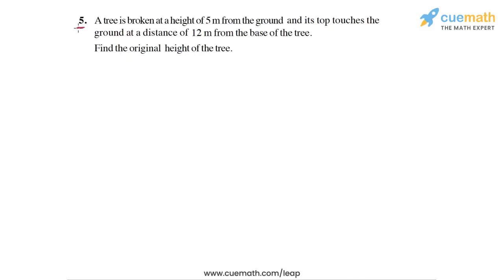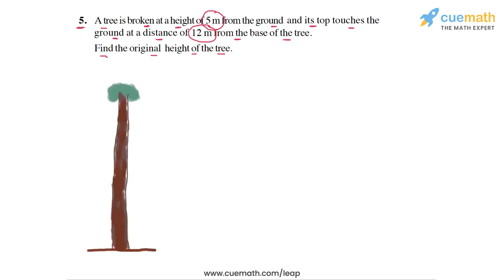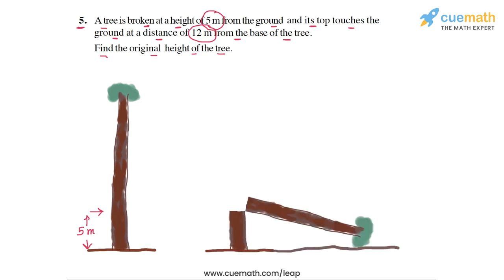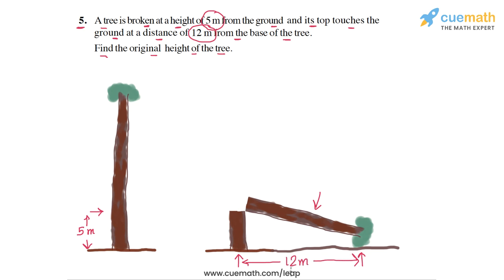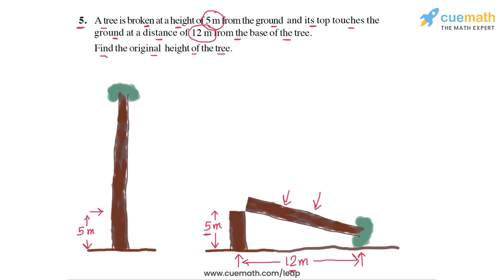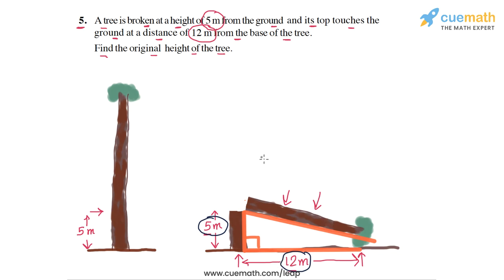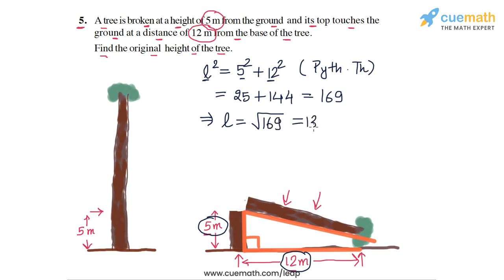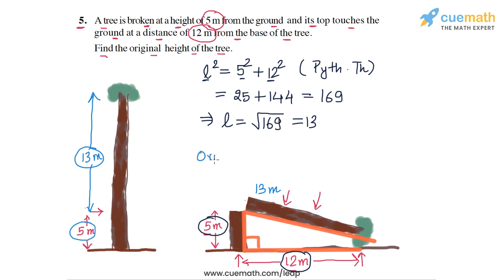Class 7 Chapter 6 Ex 6.5 Q 5 Triangle & Its Properties Maths NCERT CBSE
This video covers NCERT Class 7  Maths Chapter 6 Exercise 6.5 Q5 (Triangle & Its Properties)

To download pdf of all text solutions for this chapter click here NOW